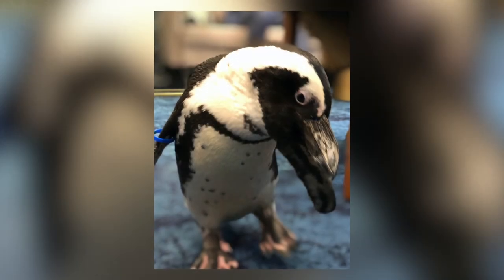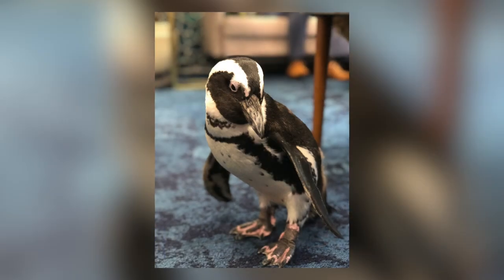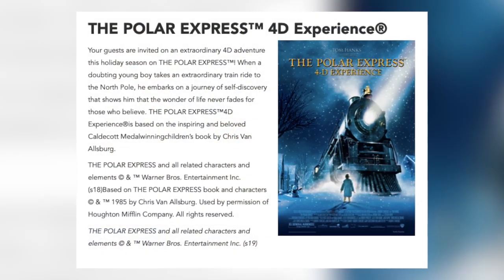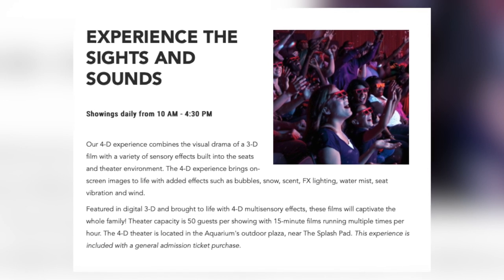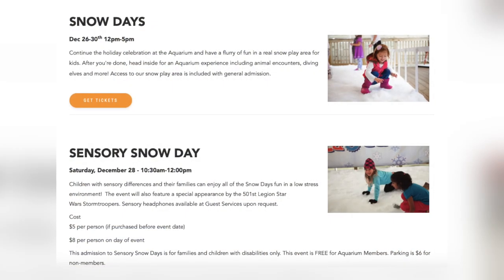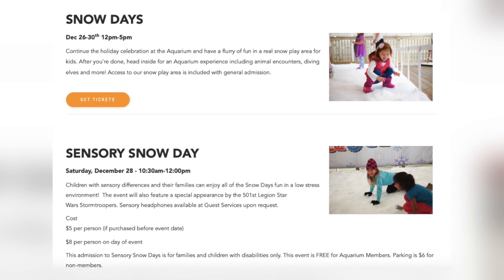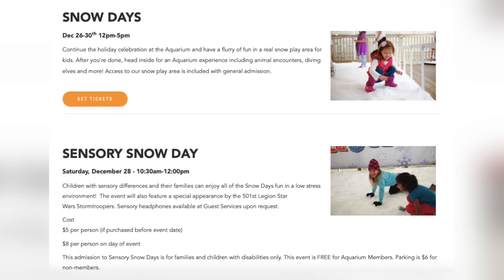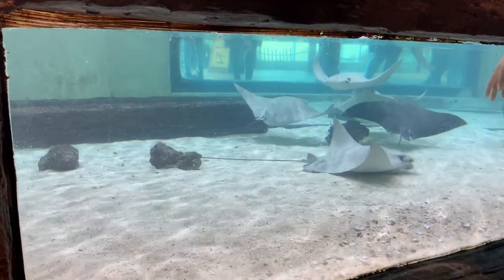Penguins 🐧 and Coral 🐚 and SNOW ☃️ - Oh My! The Florida Aquarium has it ALL + MORE!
Do you want to pet a jellyfish, see a shark- up close 🦈, hang with a couple penguins 🐧 , or perhaps even play in the SNOW ❄️?! Guess what- YOU CAN! At The Florida Aquarium, the possibilities are endless! This holiday season, go see ThePolarExpress 🚂 in their 4D theater or walk in a real WinterWonderland during Snow Days! 🌨️ Check out all of their amazing wildlife 🐊🐟🐦, learn more about HOW TheFloridaAquarium helps turtles in the winter 🐢 + our coral reefs year round! Meet CEO, Roger Germann, and Shelly the pengiun 🐧, as we talk about all of the EXCITING 💥 things going on at The Florida Aquarium! 🌊

... This is the PERFECT place to take kids while out of school, out-of-town guests, and perhaps even sign up for a membership. The Florida Aquarium is a 501(c)(3) and your admission + purchases of food/gifts contribute to their animal care and environmental conservation programs!

🔗 Check them out on Facebook The Florida Aquarium, and on Instagram @FloridaAquarium